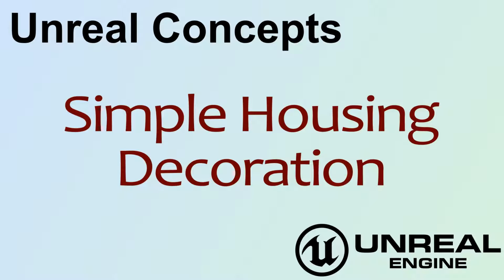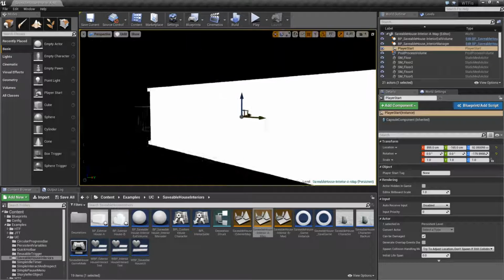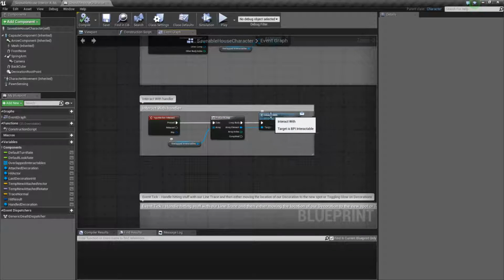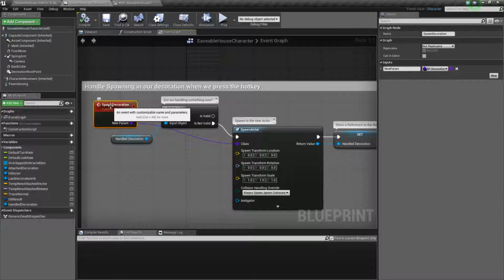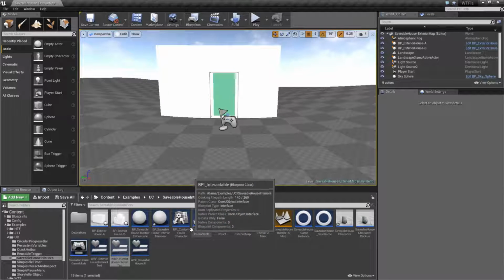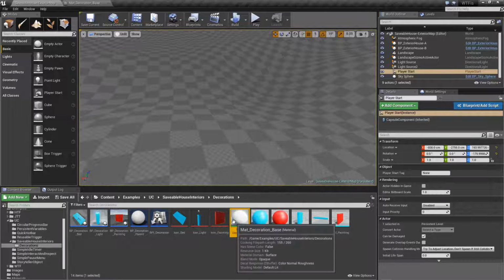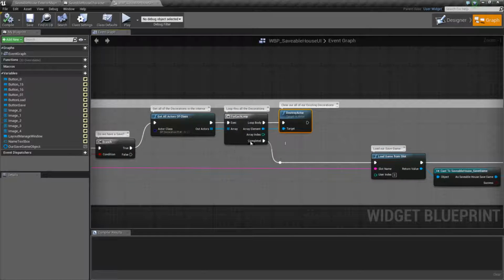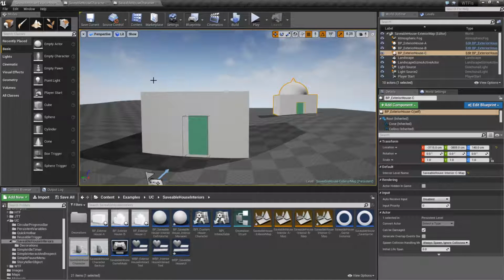Unreal Concepts - Simple Housing Decoration Setup ( UE4 )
We will be showing the concept of a Simple Simple Housing Decoration Setup that will allow us to place items into a house, move them around, scale and rotate them, then save the layout so when we come back the items will still be there where we left them.